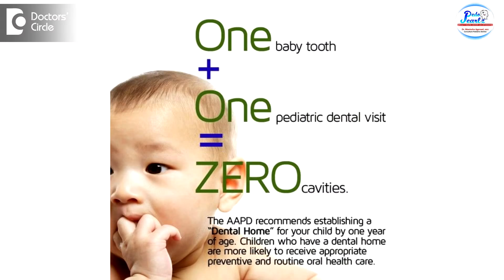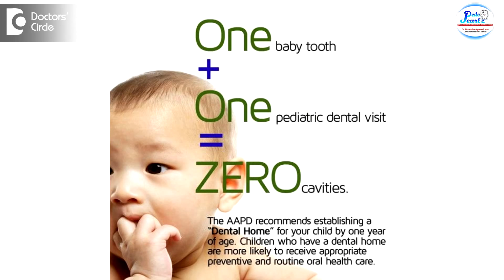What is Dental home care concept in pediatric cases? - Dr. Manissha Agarwal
Dental home is basically a continuous relationship between the dentist and the child here we provide the continuously accessible, coordinated and family centered dental care by a licensed pediatric surgeon. It basically enhances the dentist’s ability and the child’s quest for the optimum oral health care, wherein the first dental visit is advised at the first year of age. Dental home is established basically to provide a child with a continuously comprehensive, coordinated family centered oral health care by a pediatric dentist. It enhances the dentist’s ability to assist the child and their parents in their optimal quest for the oral health care. Here they are concentrating more on the preventing strategies. Basically when the child comes to us in the first year of age, that is the ideal age for the first dental visit as guided by the American Association of Pedodontics. When the child comes to us in the early years of life, we can identify the children who have high risk of dental caries. Dental caries is caused by a special microbial flora called as the Streptococcus mutans. Streptococcus mutans is establishes once only the first tooth erupts into the oral cavity and they are transferred from the mother to the child. The levels of the Streptococcus mutans in a mother affects the levels of Streptococcus mutans in a child and hence the risk of dental caries. Here the oral assessment is done before 1 year of  age and identify high risk patient and  provide timely intervention  and timely referral in a high risk child dental caries is a genetic problem and it runs from families to families and it is passed on from the  ,other to the  child and so on. When the child comes to us before 1 year of age, the mother’s modification of the oral flora can be modified and thereby reducing the risk of dental caries in the child, the oral risk assessment n early years provides for adequate referral and time for prevention and intervention and gives us the invaluable opportunity to decrease the level and the risk of microorganisms. Dental home awareness is very low. Creating awareness is very important. Gynecologists,  pediatrician, physicians, plays  a very important role as they are  the  ones who are  seeing the children and the parents in the early years of life and the make the referral at the peodontist then the  early intervention can be started if it can benefit in preventing the  dental caries in a  child. In Dental home we have the first visit by the first birthday. We also encourage the visit to begin the visits early in the child to prevent the nursing bottle syndrome or early childhood caries. Also focus is given as to how to prevent dental problems in children. Also the mothers are educated about the importance of bottle feeding, breast feeding, the significance of not doingat night bottle feeding and the breast feeding, thereby encouraging the child to drink from the cup as early as possible. Weaning should be done to semi sold foods to beyond 6 months of age. We should also identify habits like thumb sucking habits, tongue thrusting habits, which can establish in early years of life. Also parents are told about the usage of pacifiers, their usage and then not to dip the pacifiers in any sweetened sugars and honey. Importance is given to reduce the frequency of snacking and how to substitute the snacking with the healthy snaking, which are more nutritious in value, thereby preventing the risk of dental caries. Parents are taught as to when to start brushing, how to start brushing, what type of brushes to use, what type of paste to use.